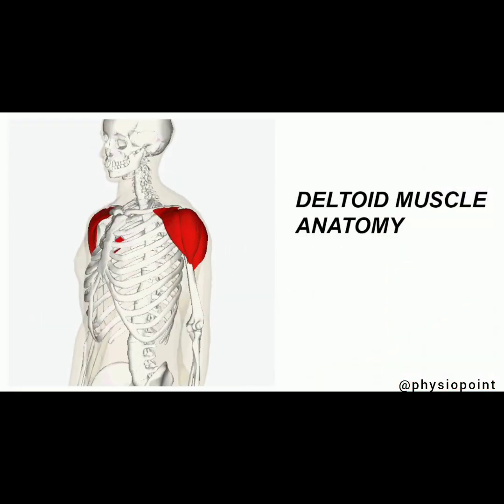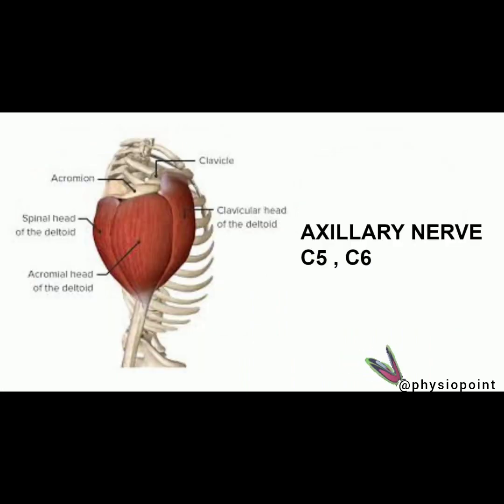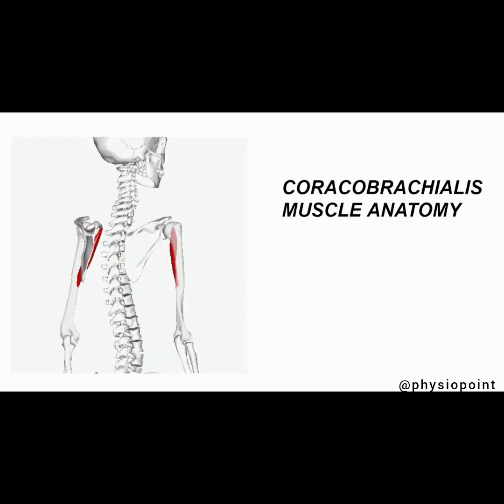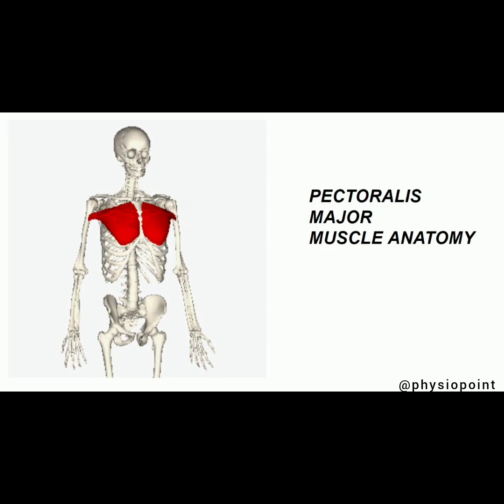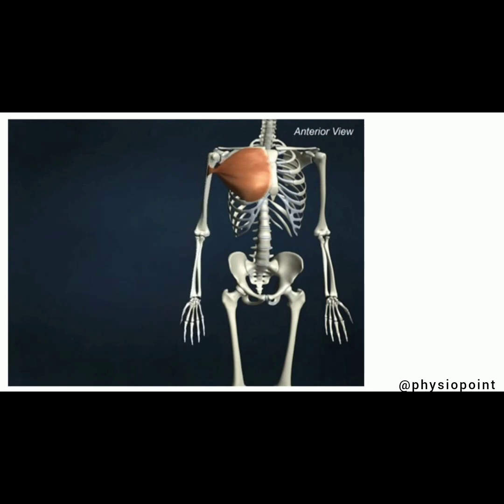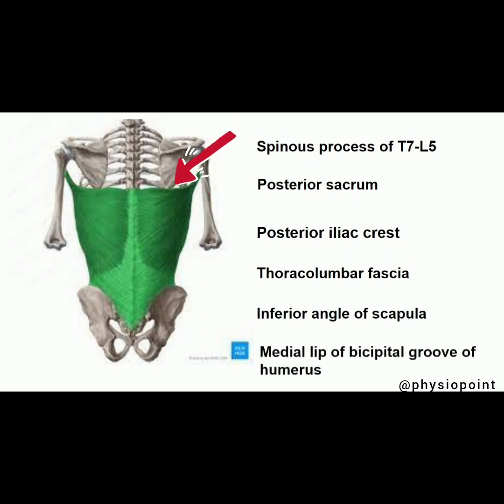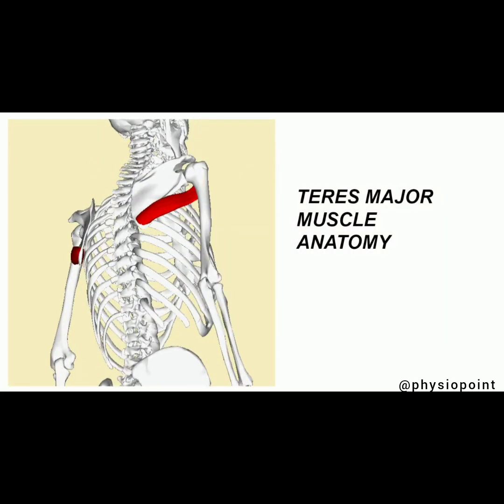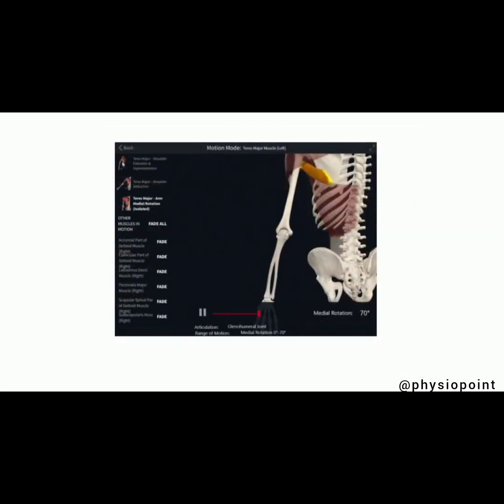MUSCLE ANATOMY-PART1 / DELTOID / PECTORALIS MAJOR / LATTISIMUS DORSI/ TERES MAJOR / CORACOBRACHIALIS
Hii this is ANU VALLIAMMAI , PHYSIOTHERAPIST
In this video i have explained the anatomy of five major muscles of the upper limb - DELTOID / TERES MAJOR / CORACOBRACHIALIS / LATTISIMUS DORSI/ PECTORALIS MAJOR

physiopoint provides information and explanation on various physiotherapy and medical topics.

I have explained the ,
ORIGIN
INSERTION
NERVE SUPPLY WITH ROOT VALUE
MUSCLE ACTION